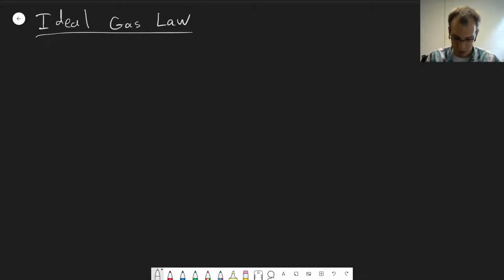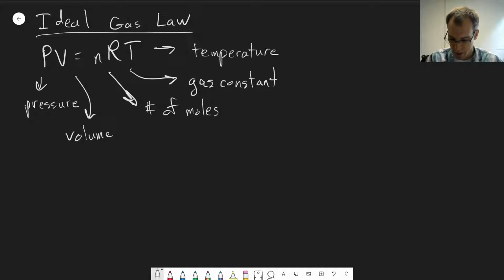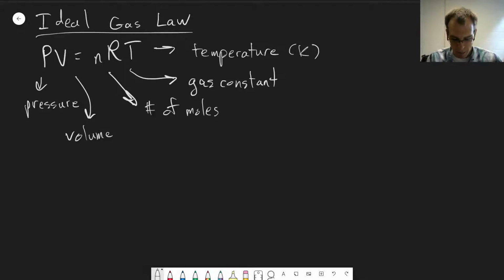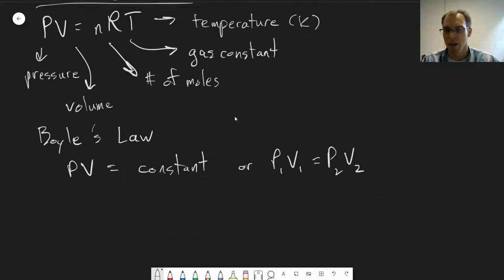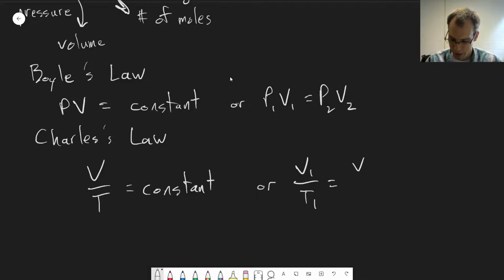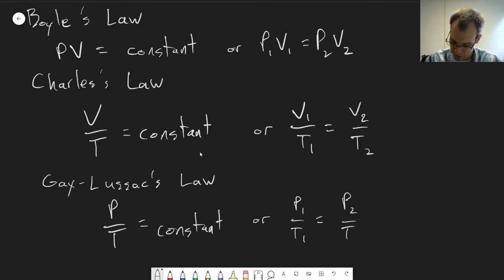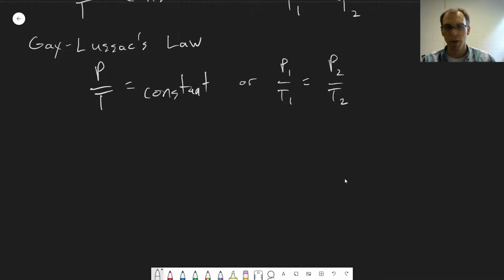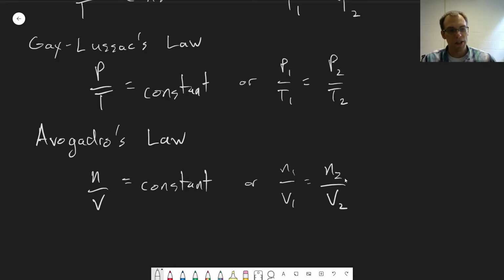Chapter 16: History of the Ideal Gas Law | CHM 307 | 001